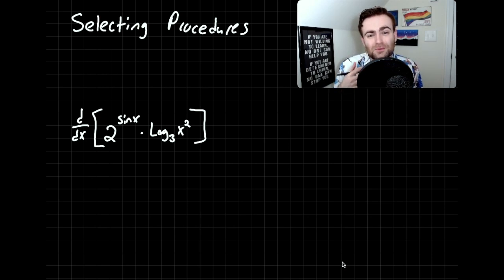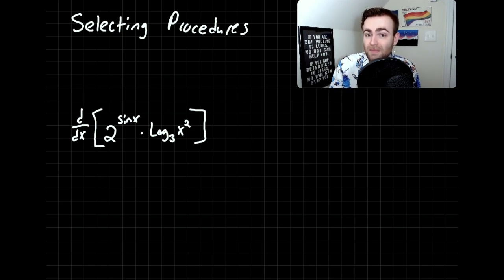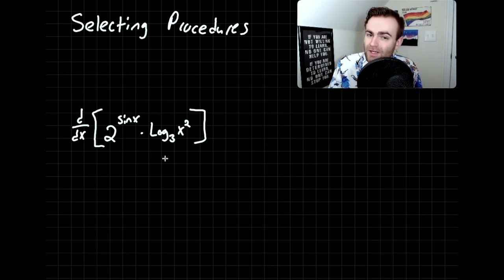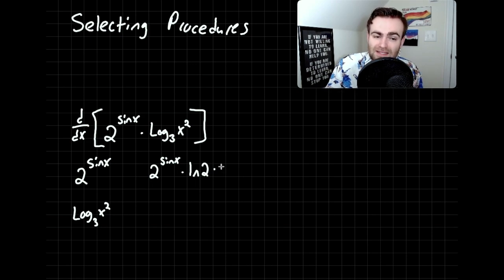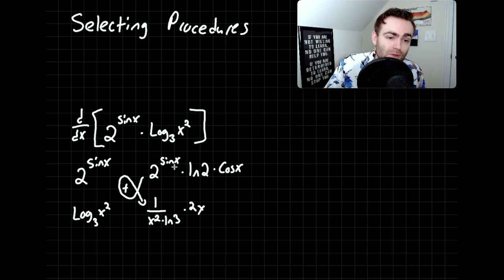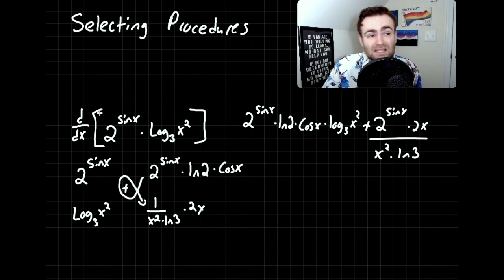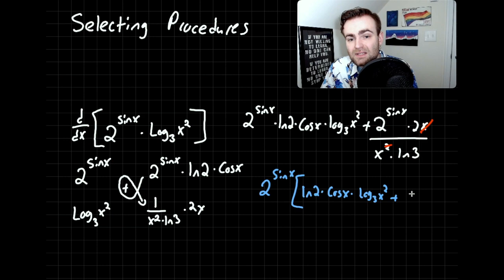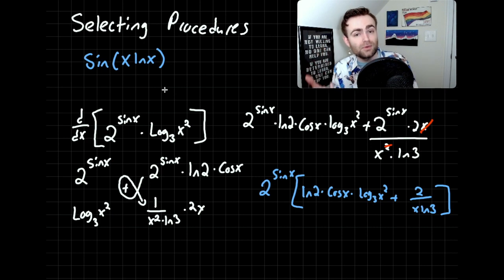Selecting Derivative Procedures: Calculus Done Quick 3.5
A brief overview of "Selecting Procedures for Calculating Derivatives."